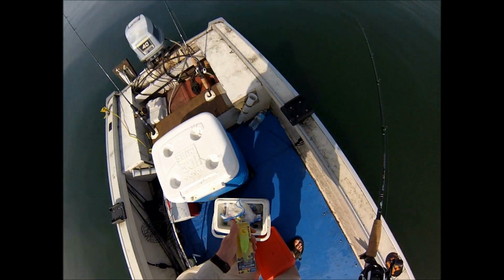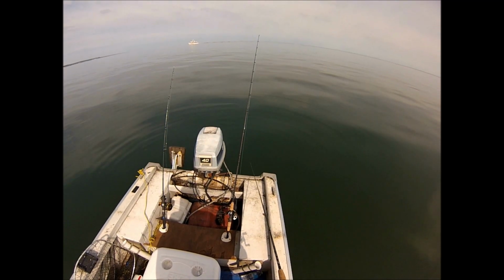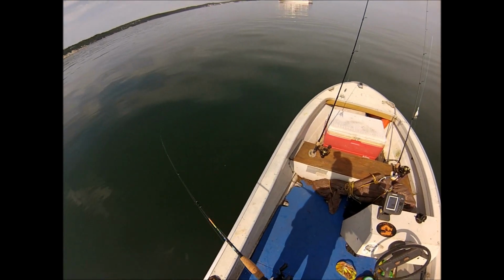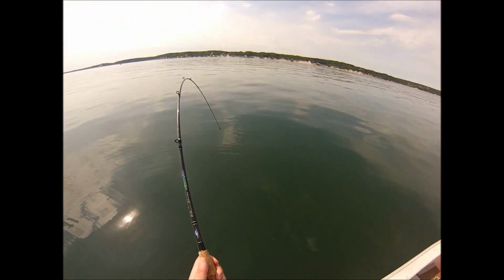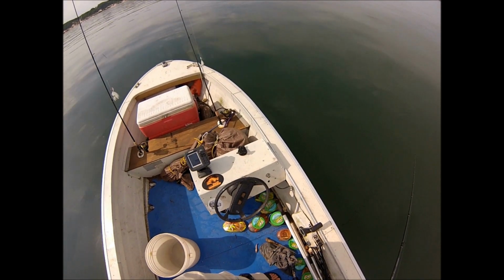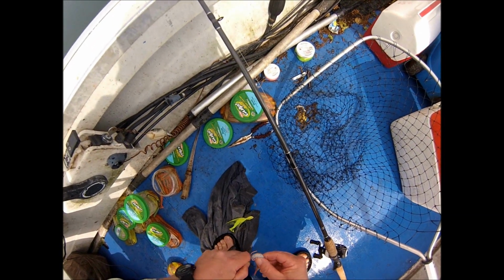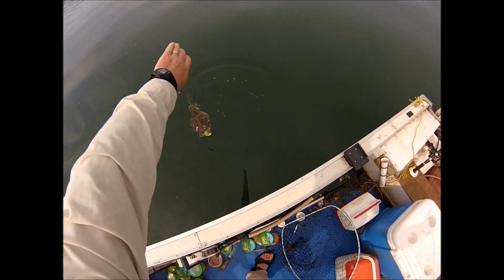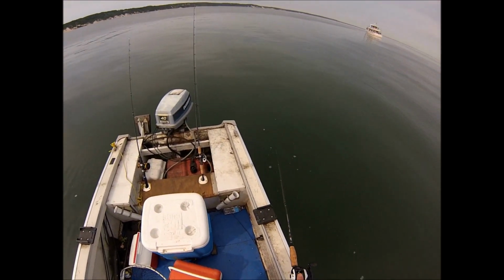Flounder/Fluke Fishing - SPRO Bucktail and Gulp Shrimp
Tips on how to catch flounder or fluke on a slow drift using lightweight bucktails and Berkley Gulp alive baits. Flounder/fluke fishing techniques are highlighted.